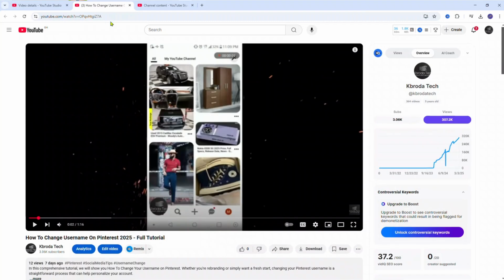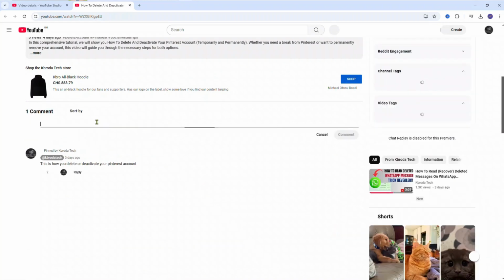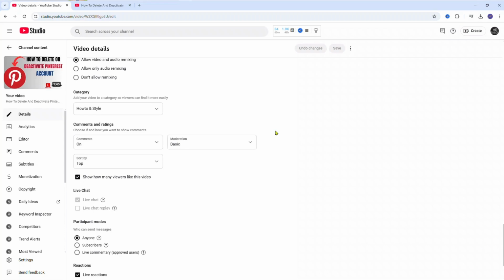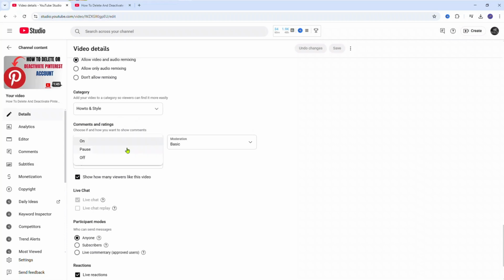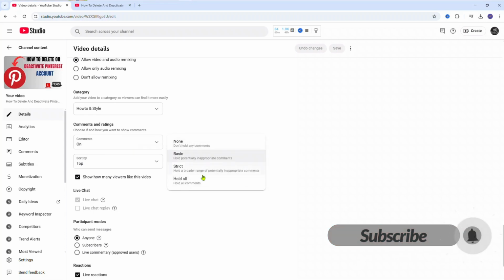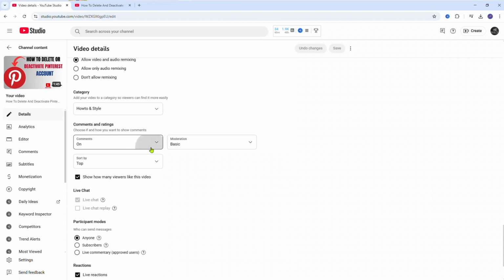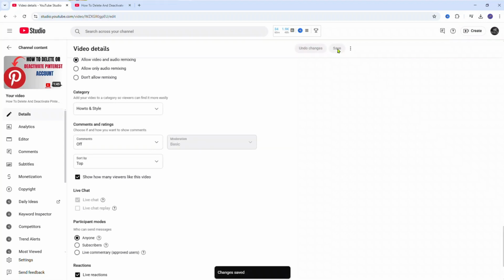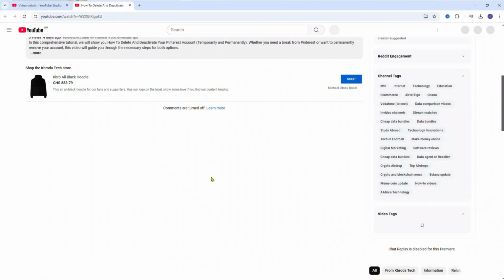How To Turn Off Comments On Video YouTube Channel 2025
In this detailed tutorial, we will show you How To Turn Off Comments On Your YouTube Videos. Whether you want to manage your channel's engagement or prevent spam and negative comments, disabling comments can be an effective solution. This video will guide you through the steps to turn off comments for individual videos or your entire channel.

What You’ll Learn:
Step-by-step instructions for disabling comments on specific videos.
How to turn off comments for all videos on your channel.
The implications of disabling comments and how it affects viewer engagement.

By the end of this video, you'll have the knowledge to control comments on your YouTube channel effectively.